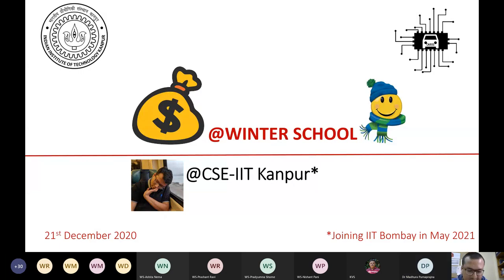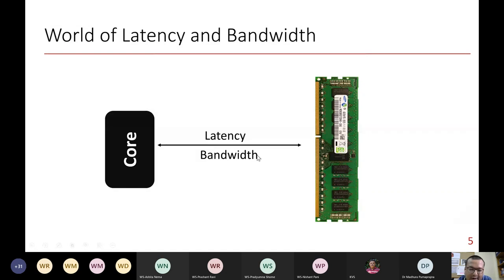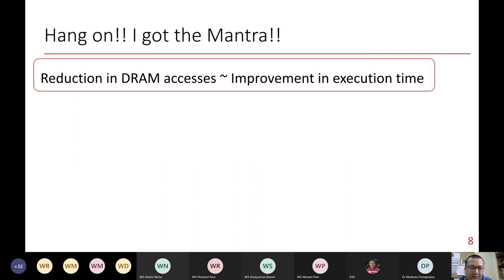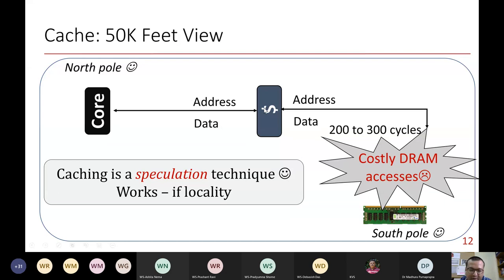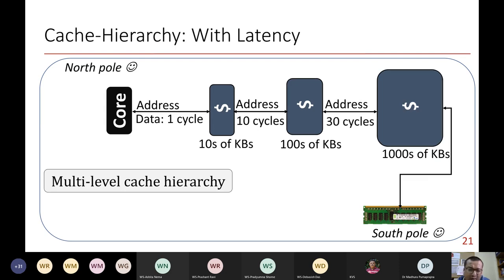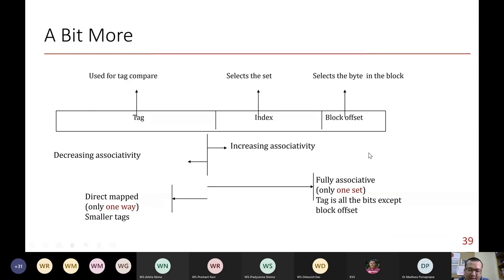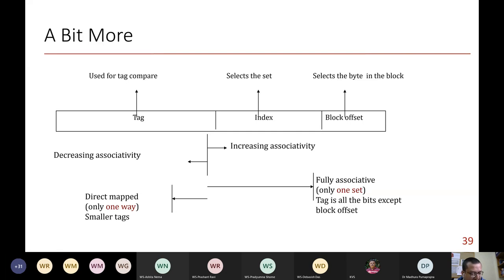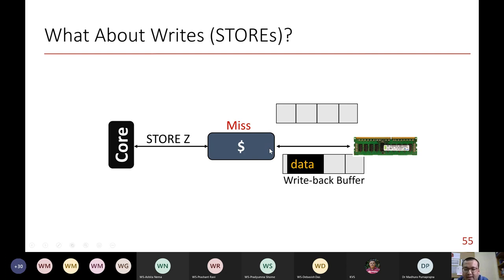Computer Architecture Winter School-2020: Lecture on Caches and Virtual Memory